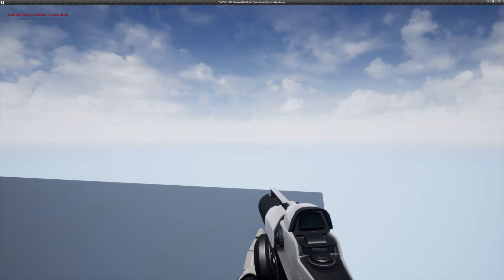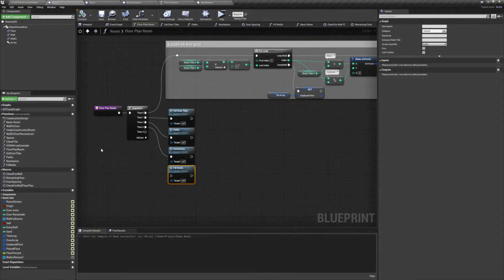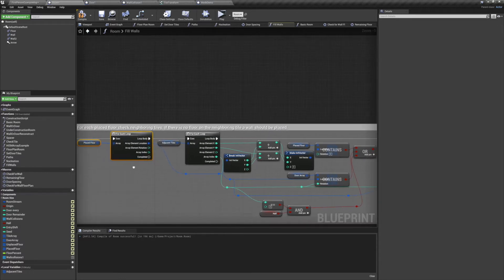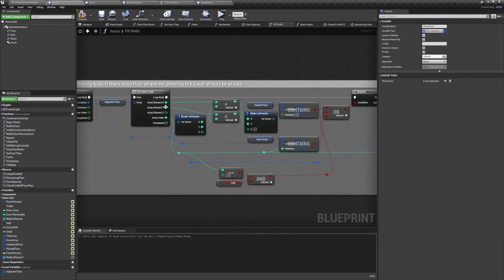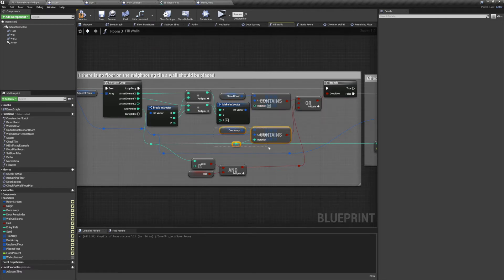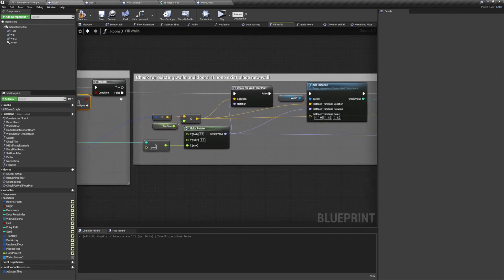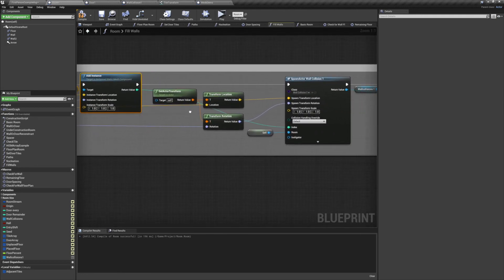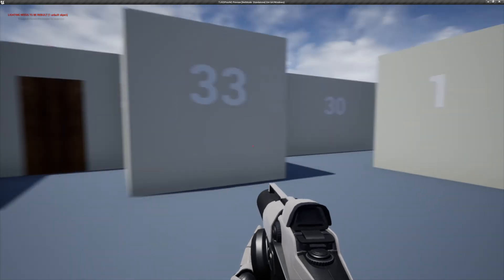UE4 Procedurally generated levels (Floor plan method, Filling in the walls)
In this video we finish our floor plan procedural generation method by adding walls. To do this we check if the floor tiles we have placed have adjacent tiles placed next to them. If there is no adjacent tile then a wall is needed.